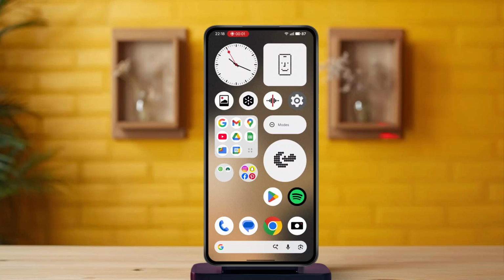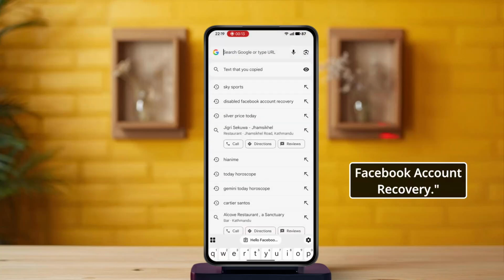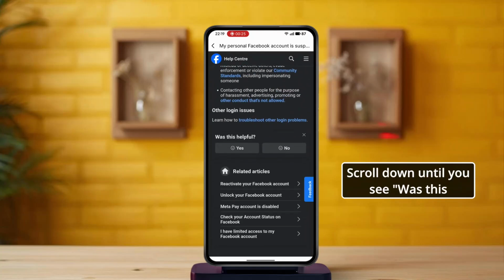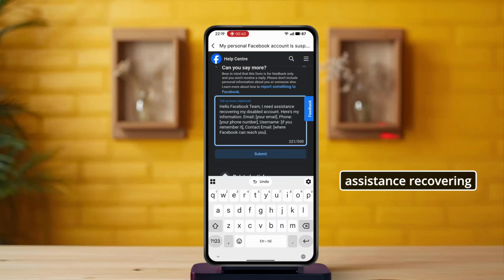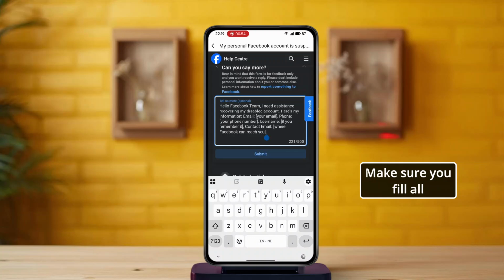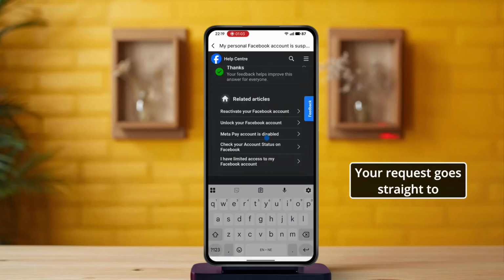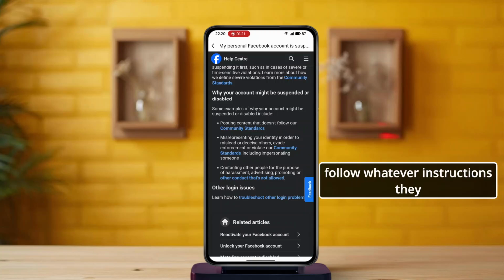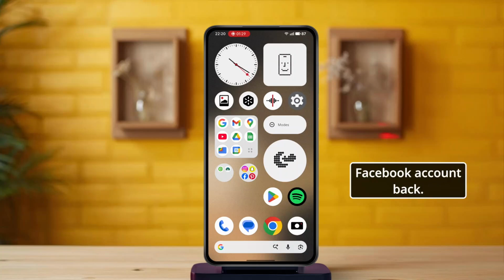How to Recover Permanently Disabled Facebook Account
Learn how to recover a permanently disabled Facebook account in this step-by-step tutorial. Whether your account was disabled due to security issues or policy violations, this video will guide you through the recovery process and help you regain access to your profile.

In this video, you'll discover Facebook account recovery methods, learn the steps to restore a disabled account, and explore account verification methods to secure your profile. You'll also get tips on protecting your digital identity and maintaining online privacy while using social media safely.

Timestamps:
0:00 Introduction
0:40 Understanding Why Your Facebook Account Was Disabled